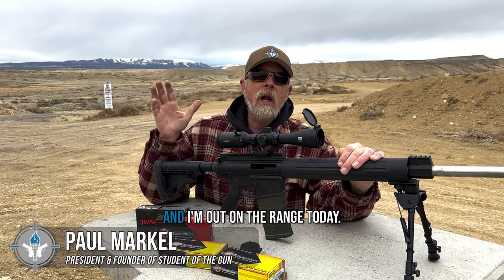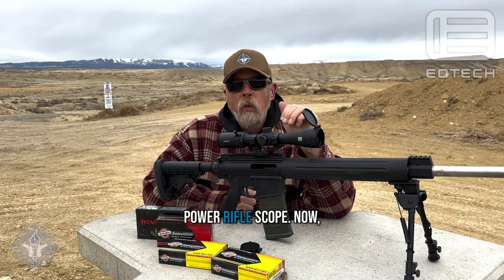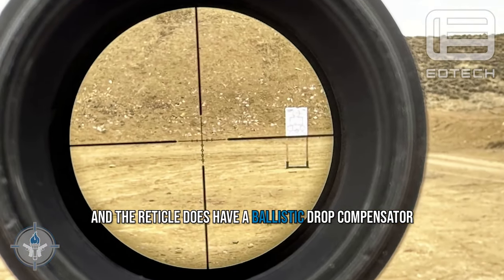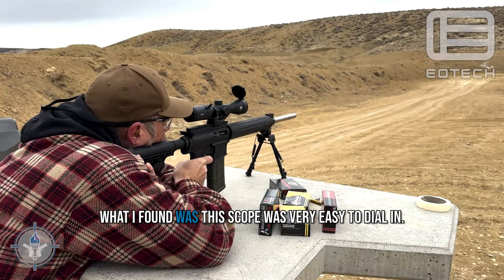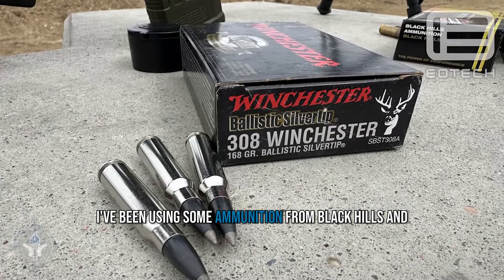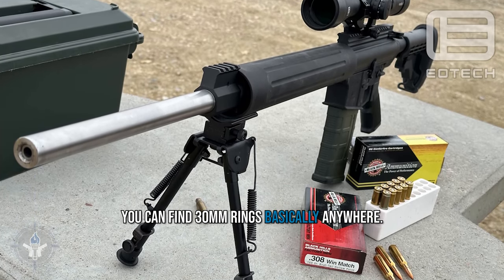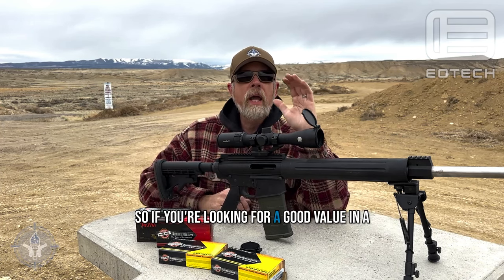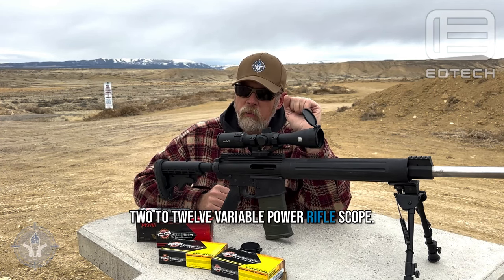EOTech Vudu X 2-12x40 SFP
We want YOU in a training class soon.